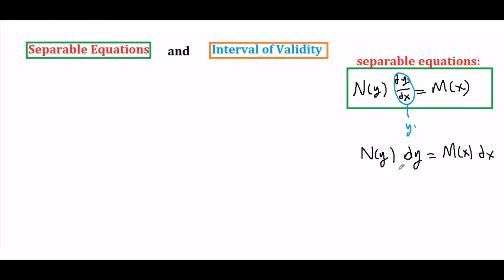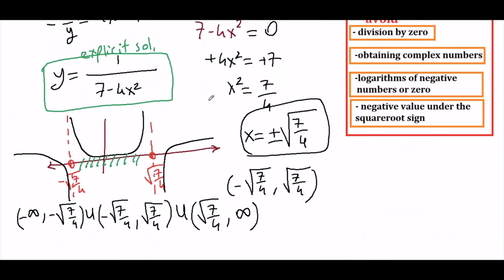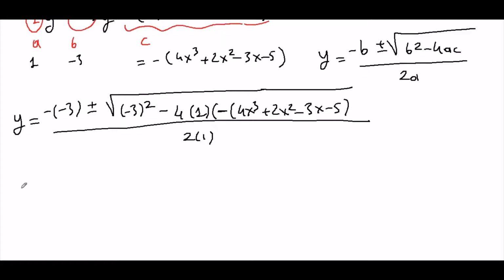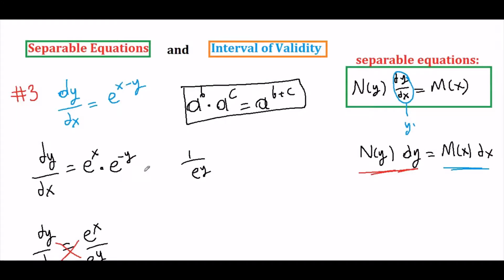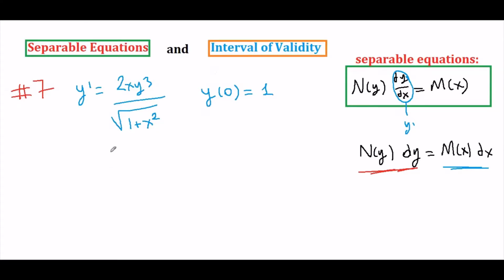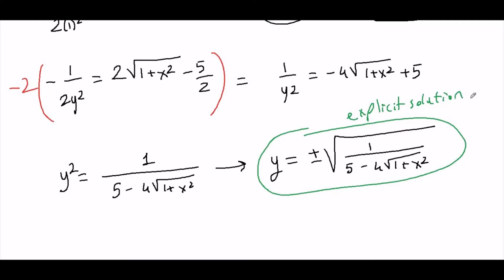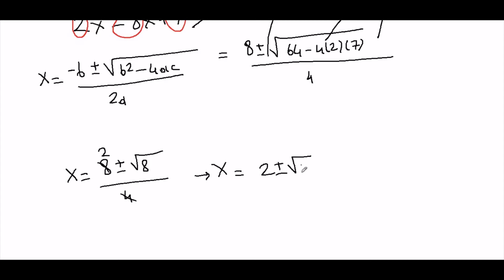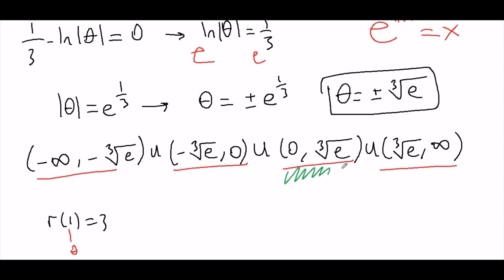Separable Differential Equations and Interval of Validity- Part 1